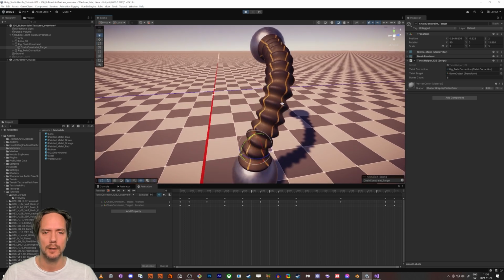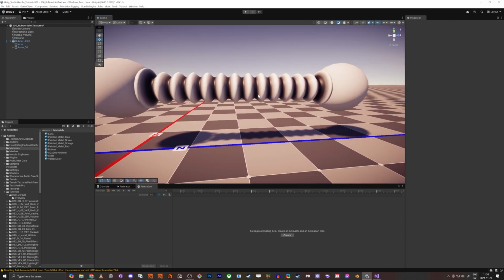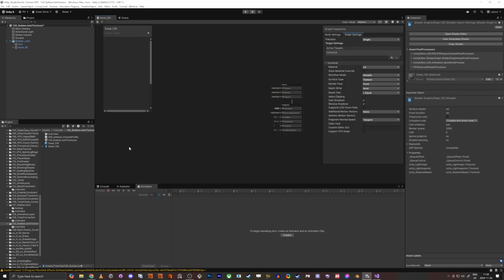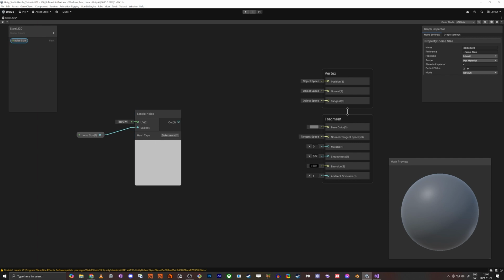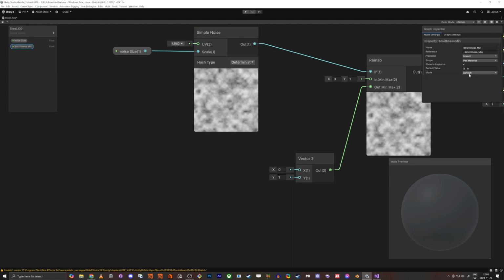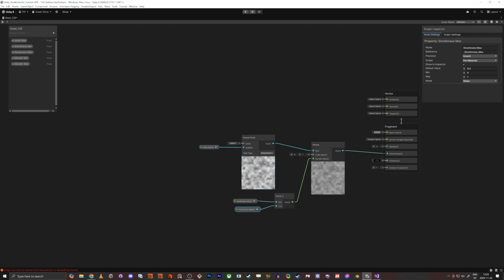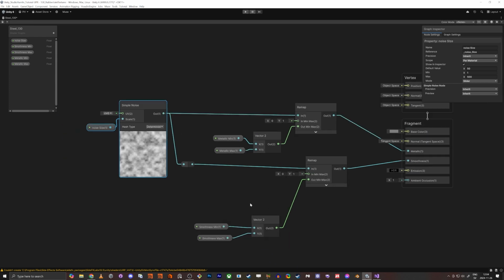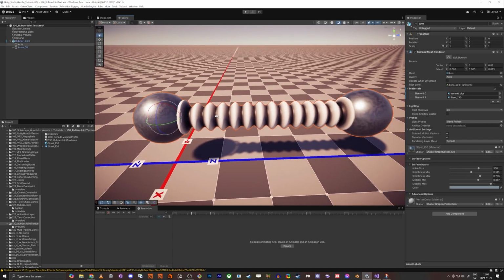Unity Shader Graph Steel for the Rubber Joint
Hello everybody!

Make sure you install the Animation Rigging package!

In this tutorial, I will create the steel material for the rubber joint. I also have a tutorial how to make this kind of asset yourself here.